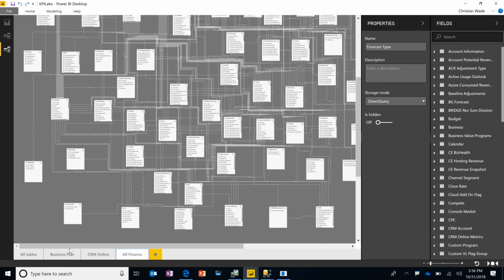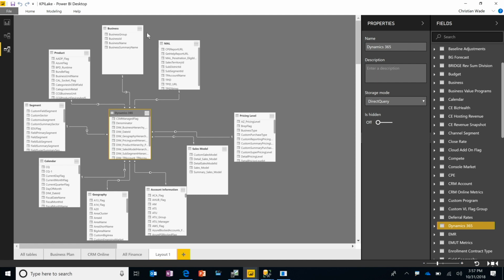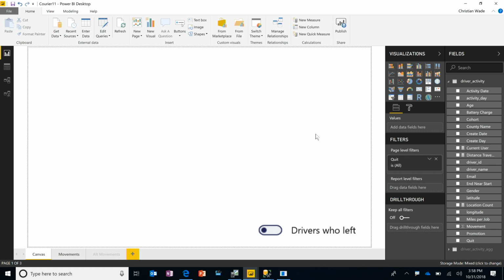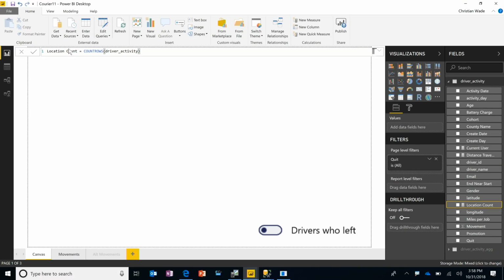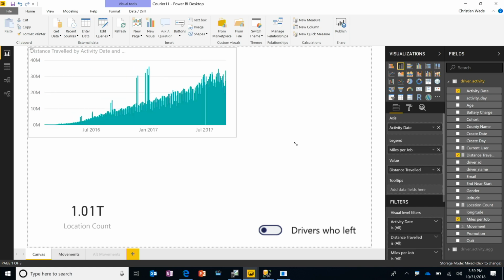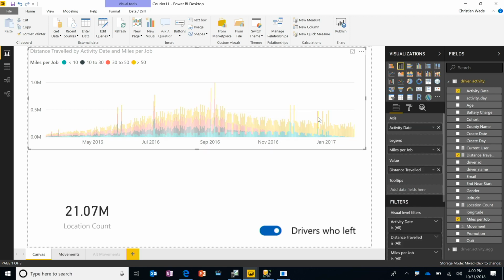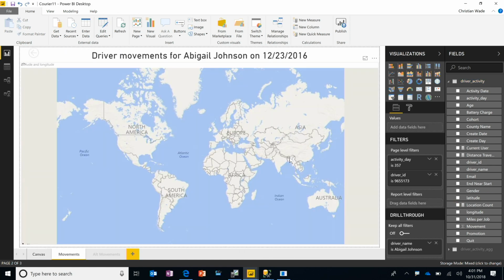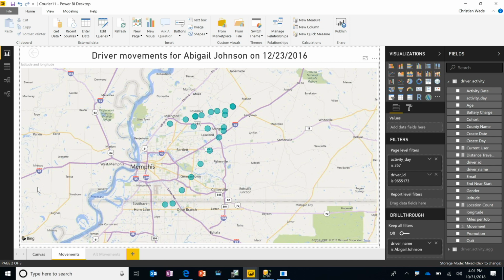How to understand, build, and work with semantic models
Learn how the modeling view tool in Power BI makes it easy to understand and build semantic models. In this video, learn how to connect to hundreds of tables and visualize data in charts, maps, and interactive graphs at petabyte scale.